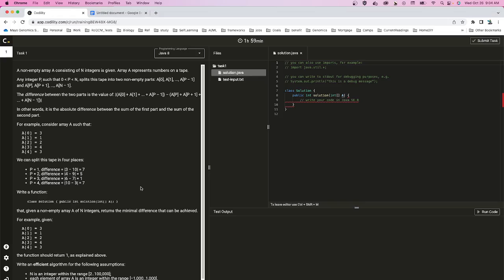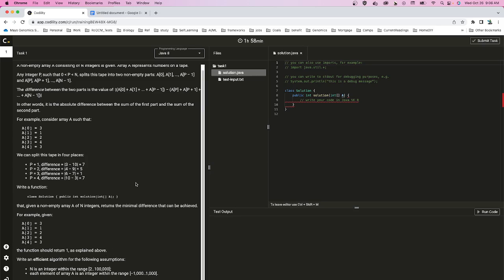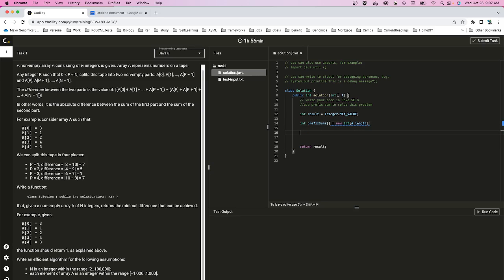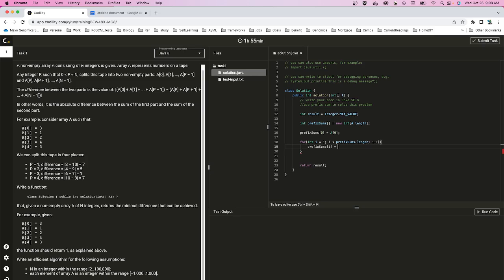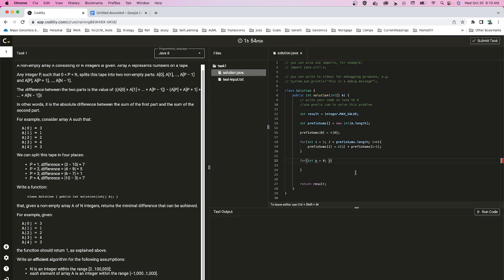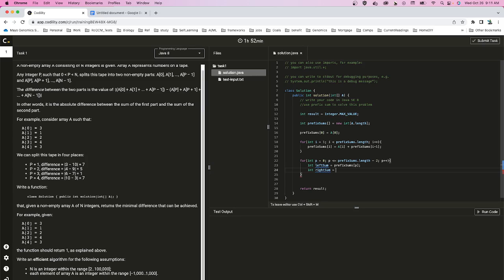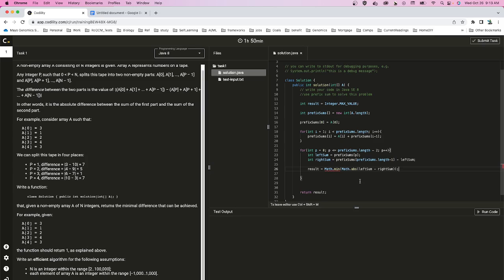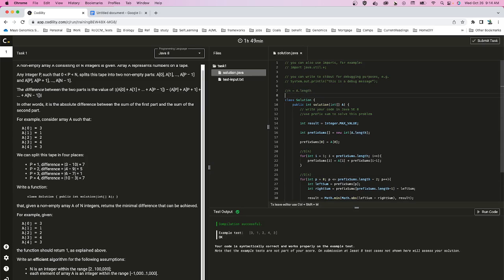Codility Training Lesson 3 - TapeEquilibrium